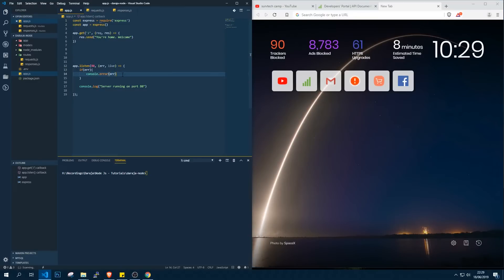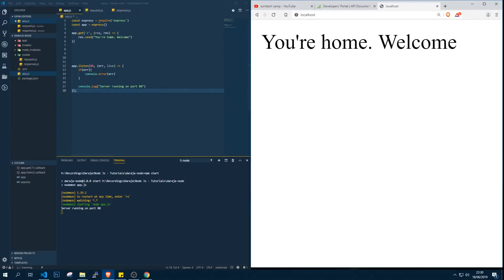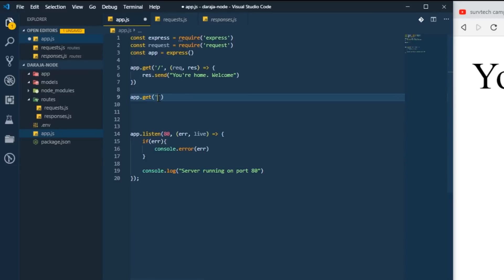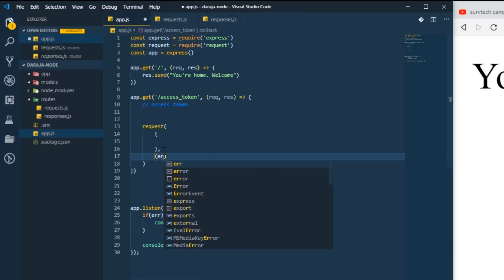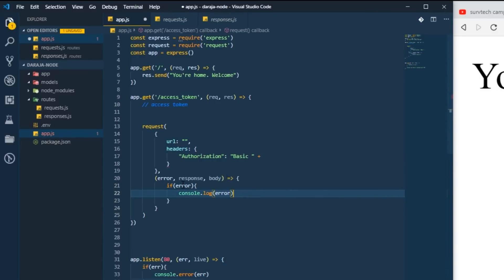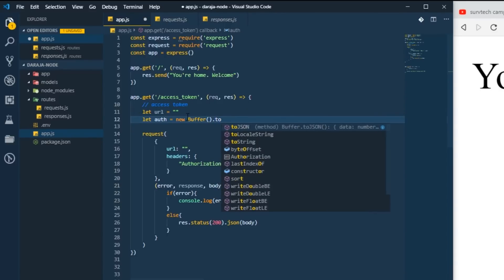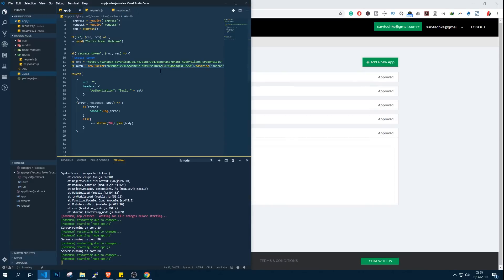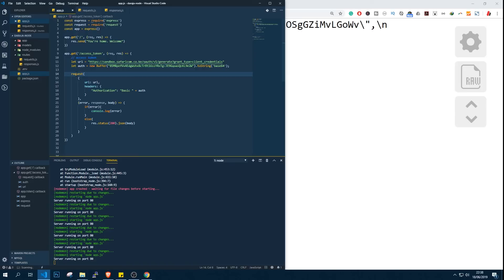Obtaining the Access Token - Safaricom M PESA Daraja API and Node JS - Part 3 -Survtech Camp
In this tutorial, we look into obtaining an access token from the Daraja API. To make an API call on Daraja API(M-PESA API), you will need to authenticate your app. The consumer key and consumer secret provided. Find more details on Daraja Documentation.